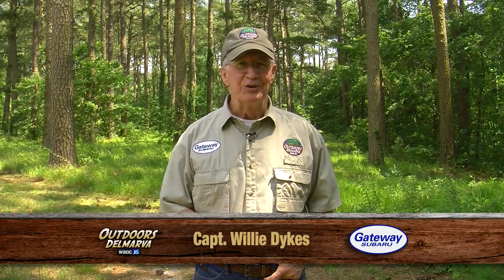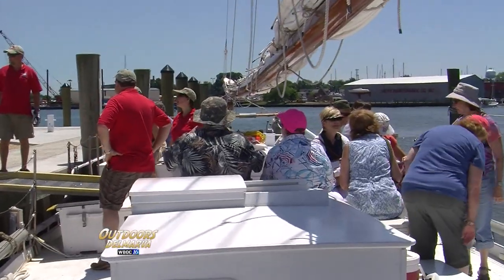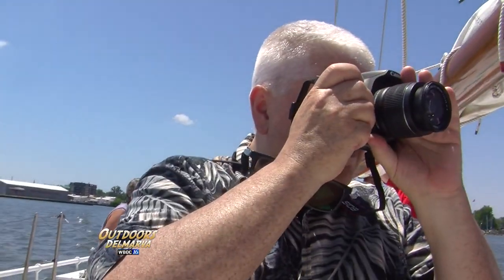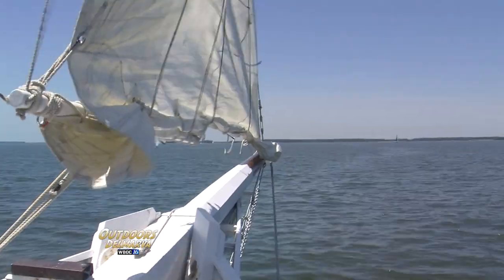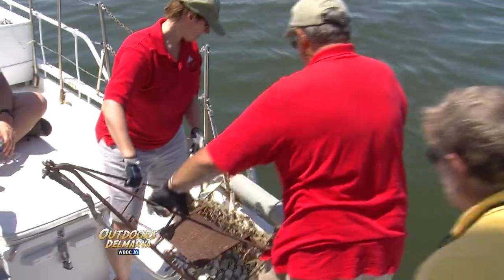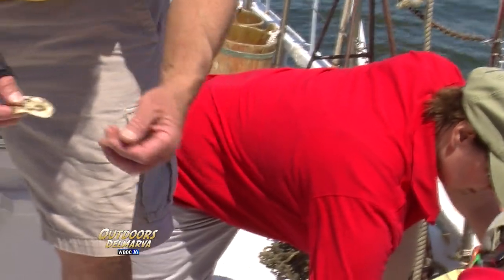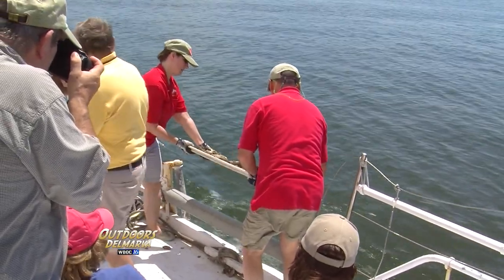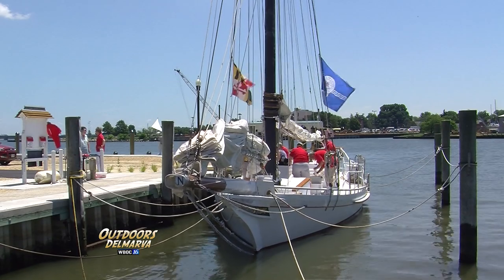Skipjack Nathan Outdoors Delmarva 2017